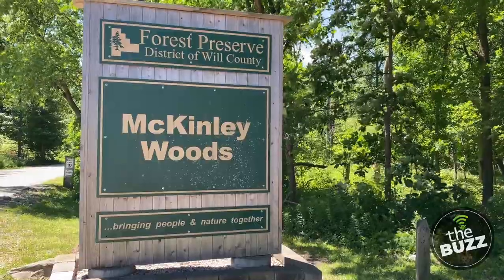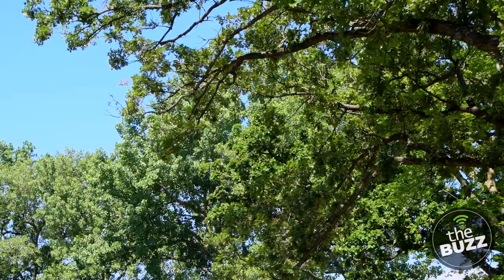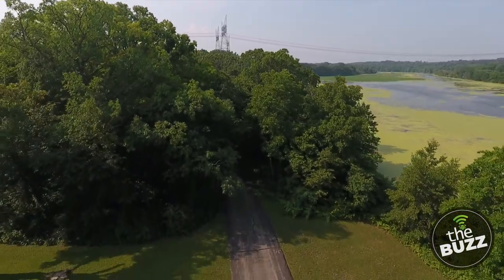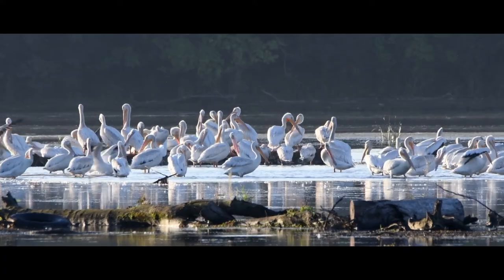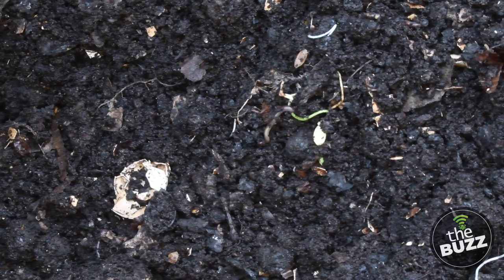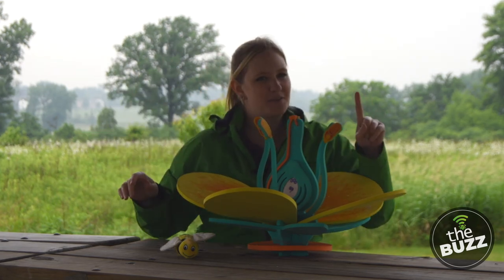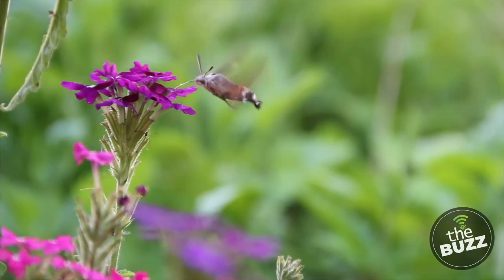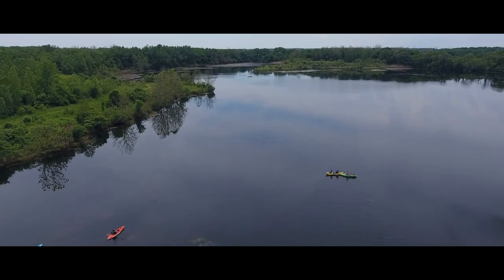The Buzz (July 2022)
In this episode, learn about the rich history of McKinley Woods and the importance of pollination and pollinators. Stick around for a quick guide to composting at home!